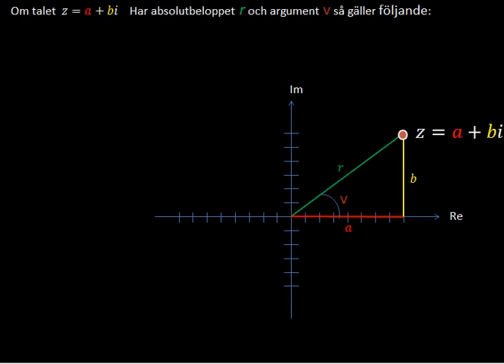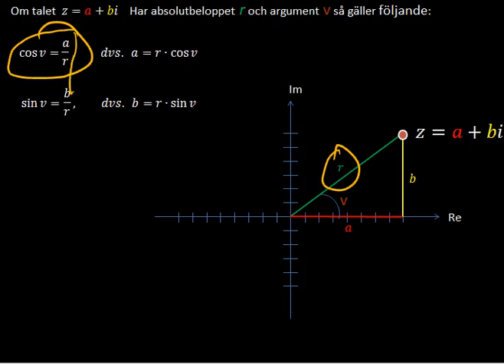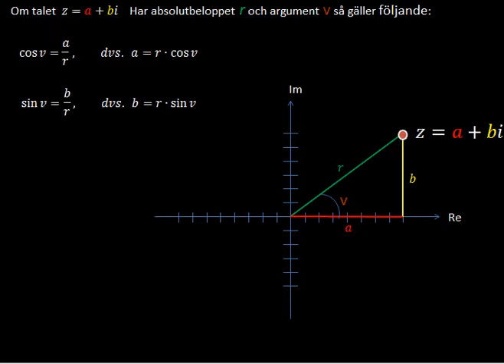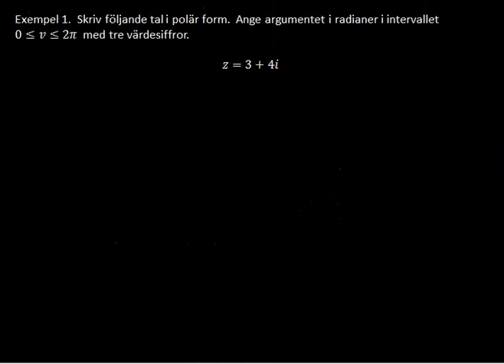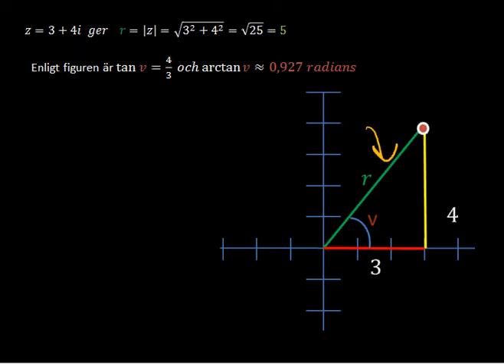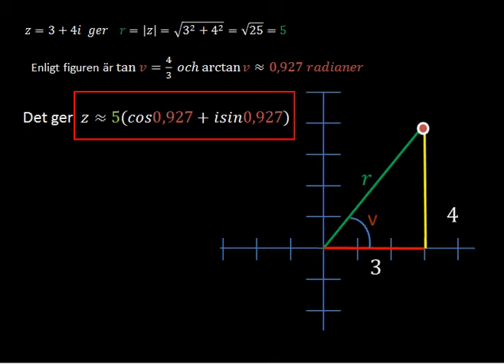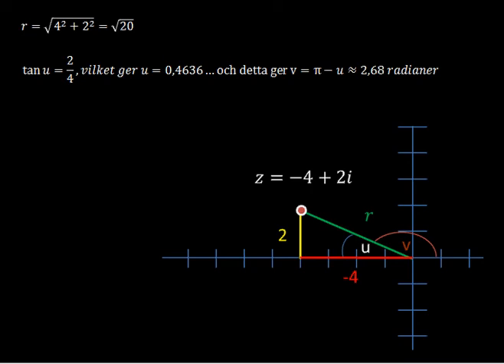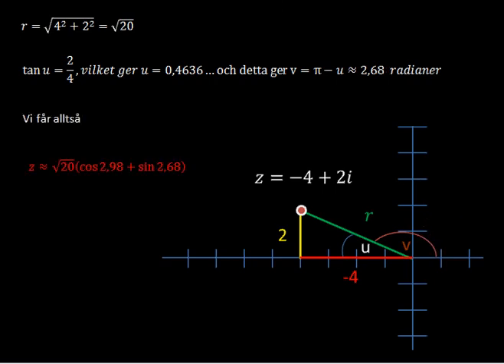Komplexa tal polär form.avi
complex numbers polar form
Komplexa tal polär form